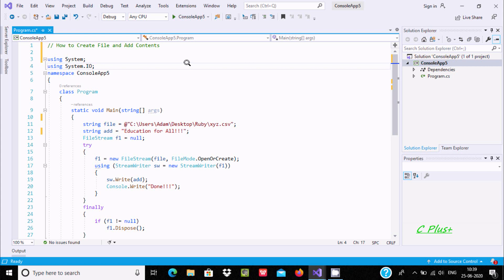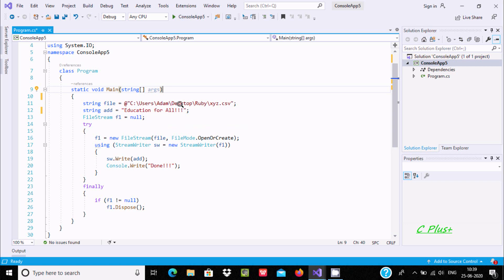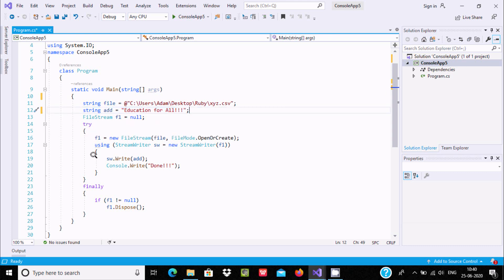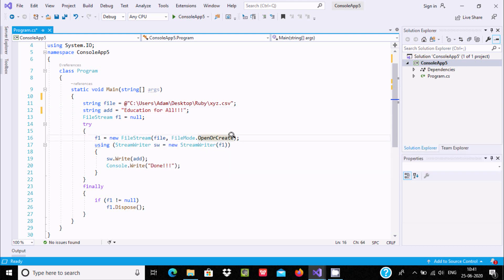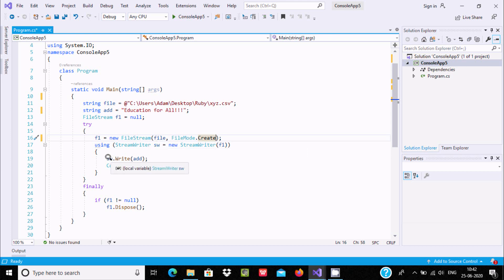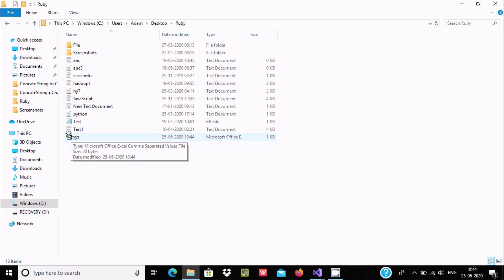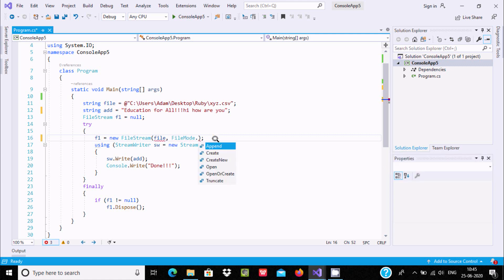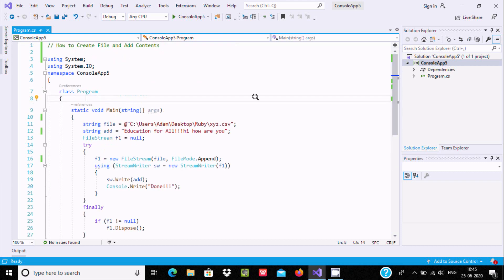How to Create File and Add Contents in C#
Create File and Add Contents in C#

create and write text file in c#

create and write text file in c# using streamwriter

create and append text file in c#

how to create text file in c# windows application